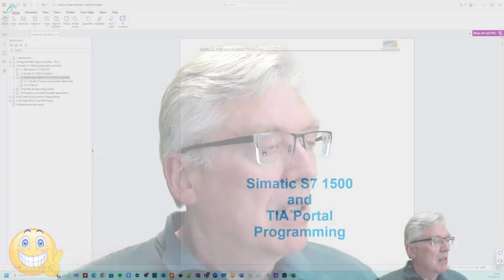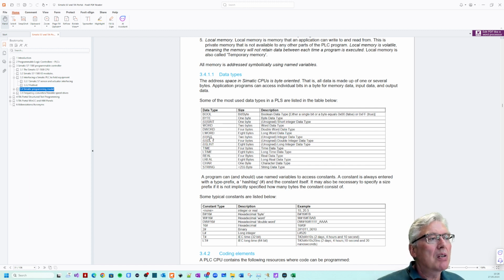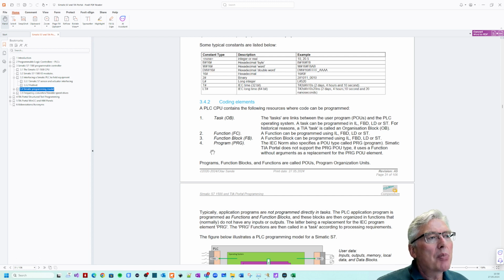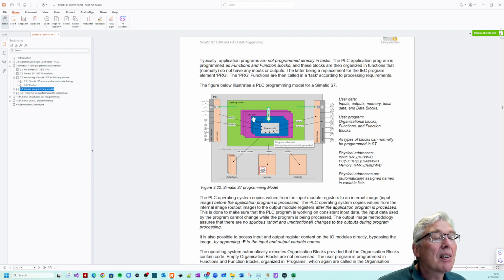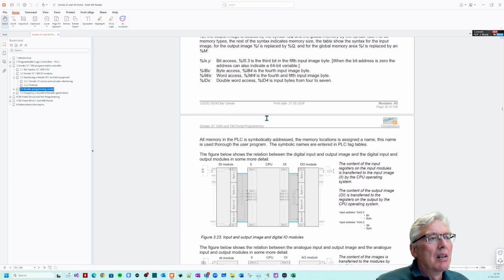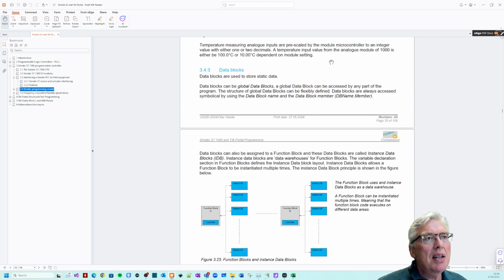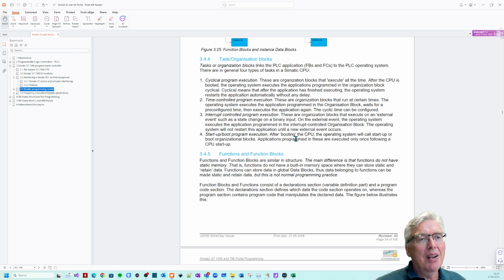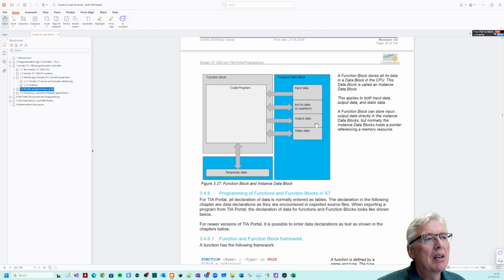M03-06 Simatic S7 Programming Model